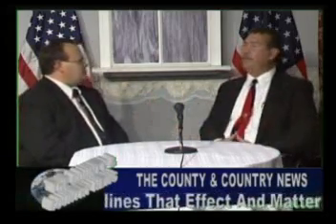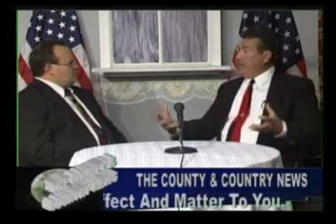Don Edwards Interview Part One.mp4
The Christian Conservative Is Show Based Out Of Scott, Morgan, and Campbell County Tennessee as well as McCreay and Whitley County Kentucky This Is Our Interview With Morgan County Executive Don Edwards.